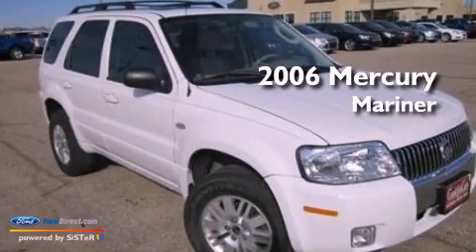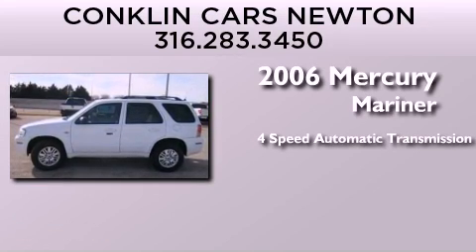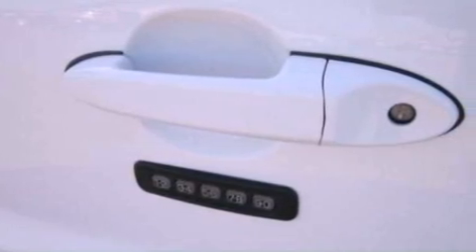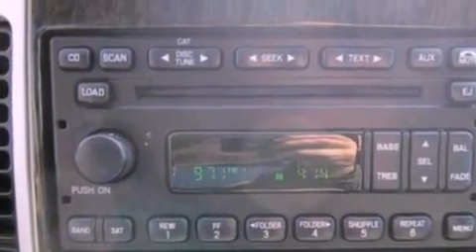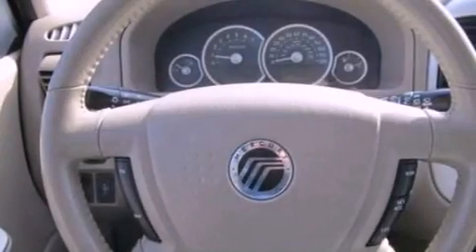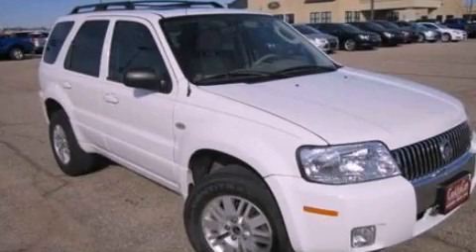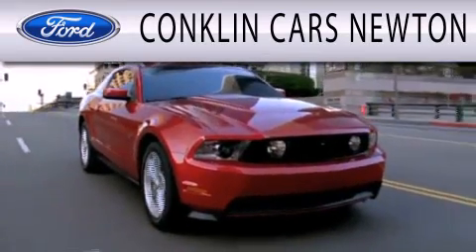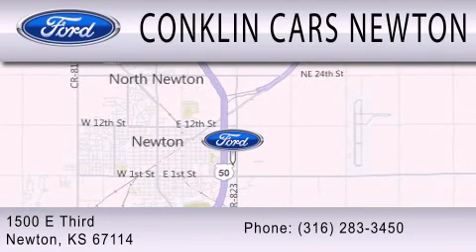Pre-Owned 2006 MERCURY MARINER Newton KS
Year : 2006
 Make : MERCURY
 Model : MARINER
 Engine : 3.0L V6 24V MPFI DOHC
 Trans . : 4-SPEED AUTOMATIC
 Exterior : WHITE
 Miles : 92,285

 Stock : NP6490C